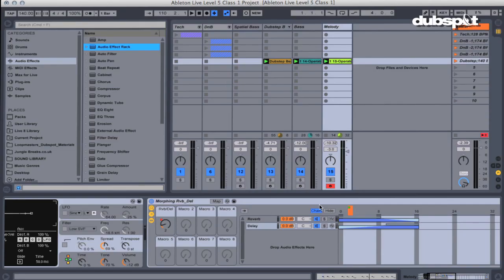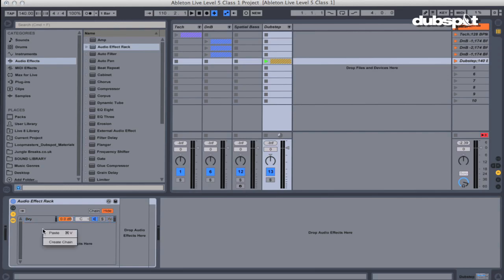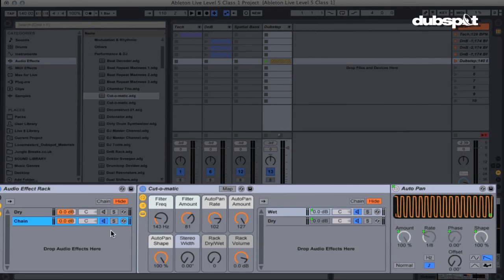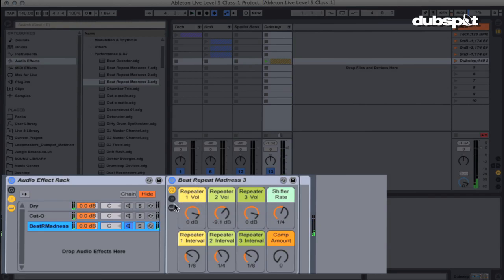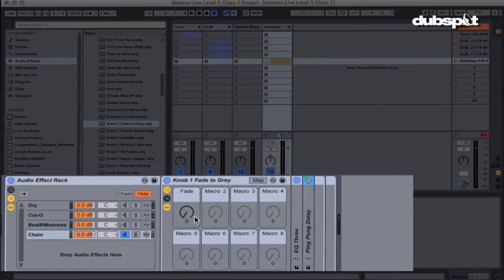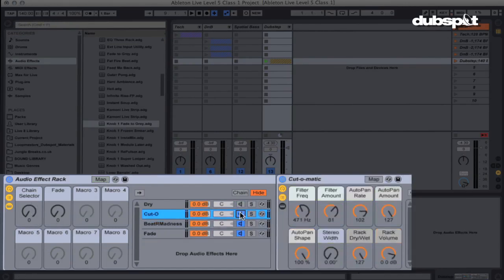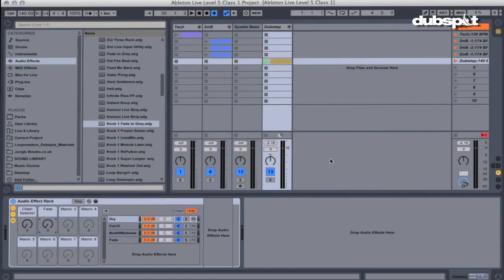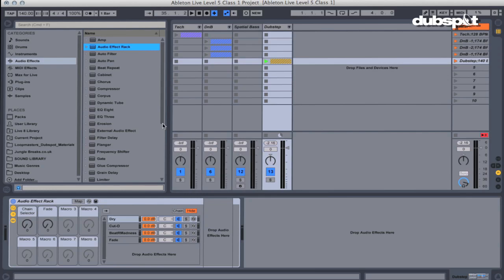Unfiltered: Music Production w/ Ableton Live 9 Sample Lesson / Online School Preview w/ Chris Petti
Dubspot UnFiltered is an inside look into our online curriculum experience. In this episode, Chris Petti goes into the creative possibilities of Ableton's Audio Effect Racks.